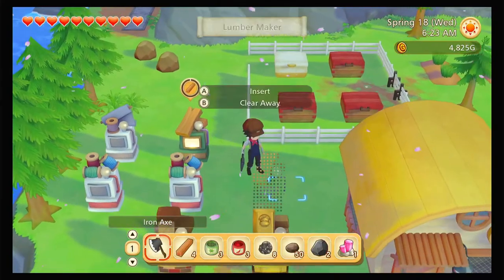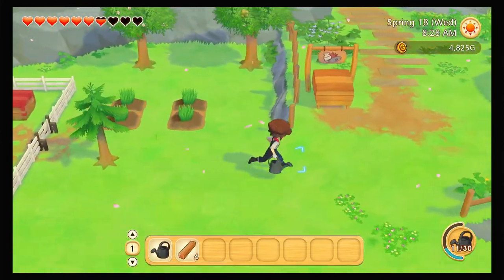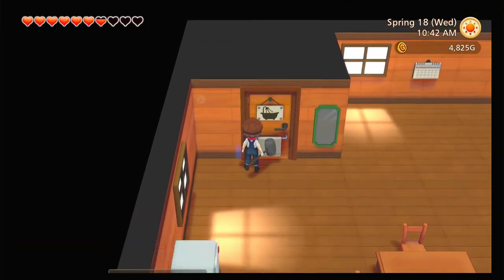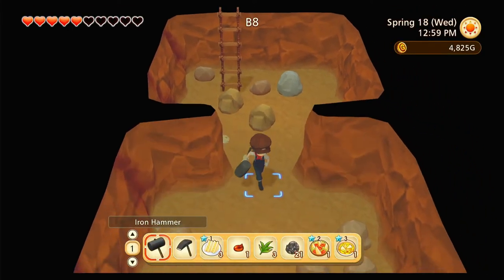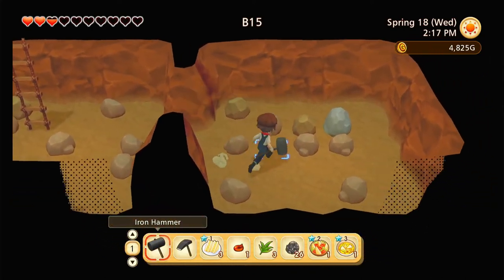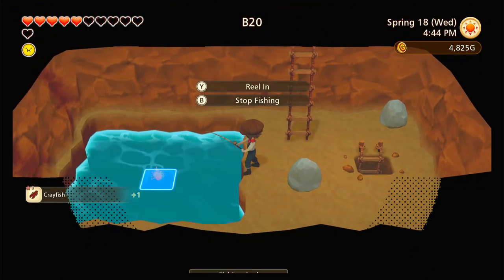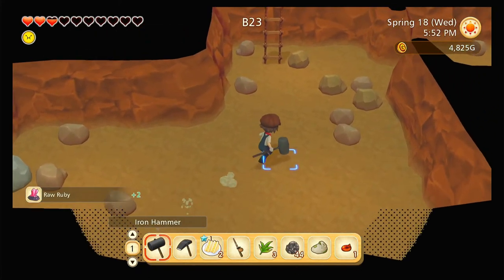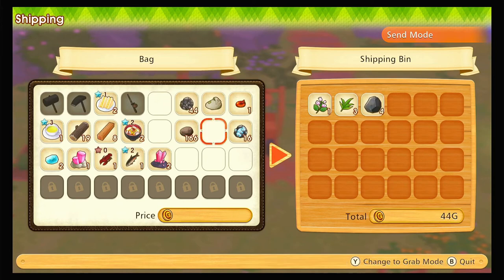Story of Seasons: Pioneers of Olive Town Ep18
Welcome back Pioneers, in this episode I make a run for the bottom of the mine, after doing my daily chores of course.

Thank you to all you subscribers out there, and thank you to those viewers.

Become a Hunter today